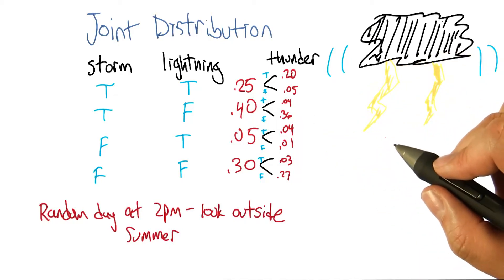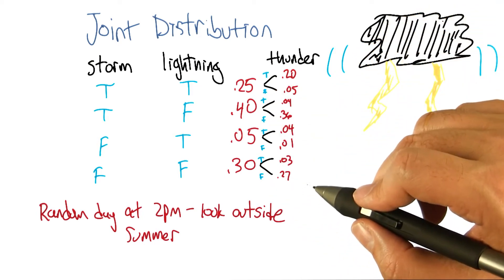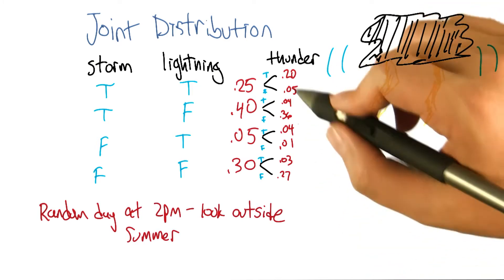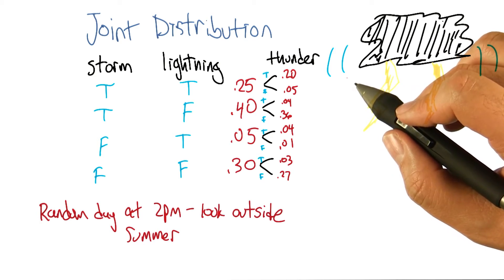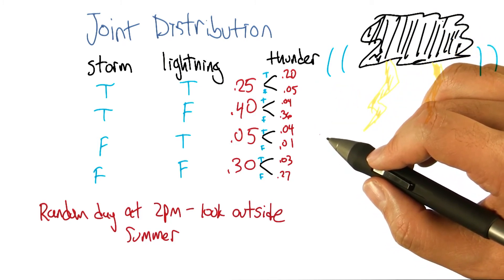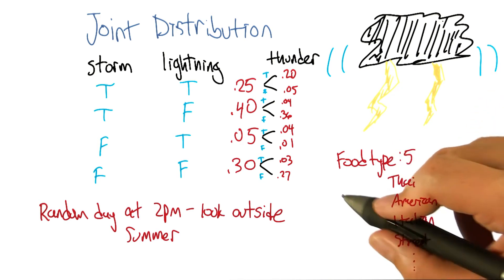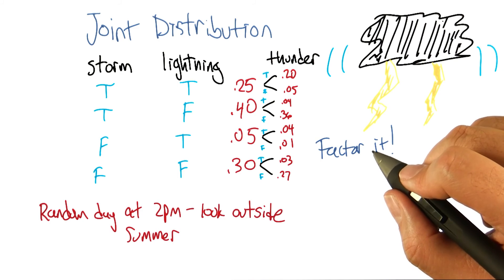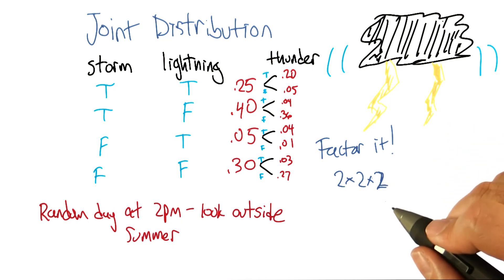Adding Attributes - Georgia Tech - Machine Learning